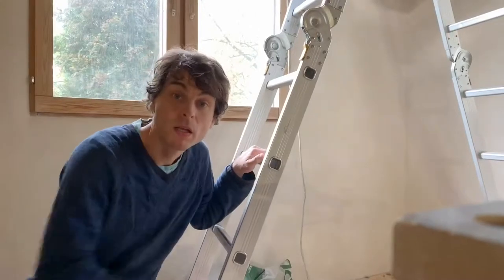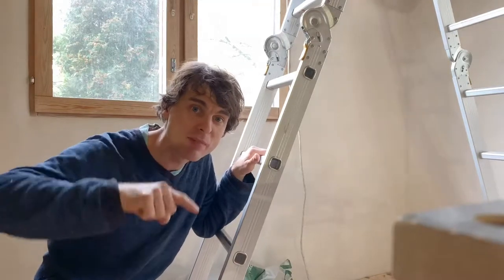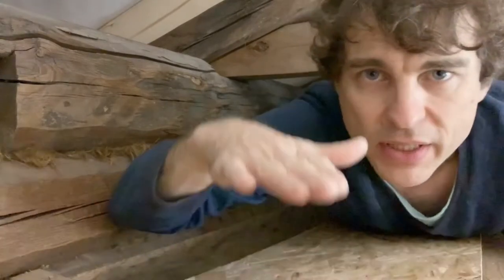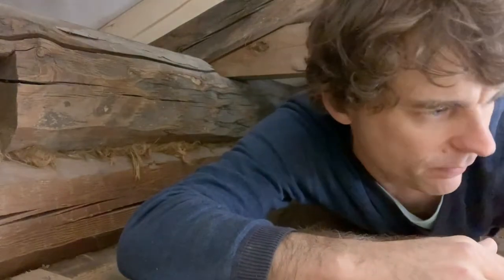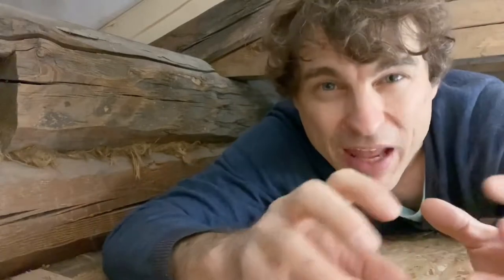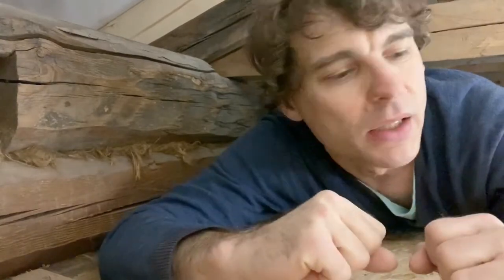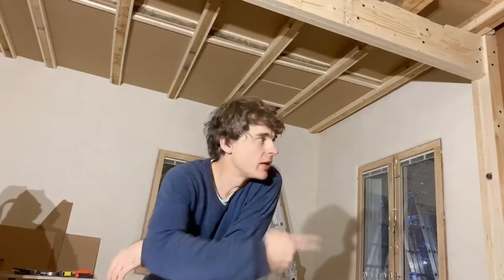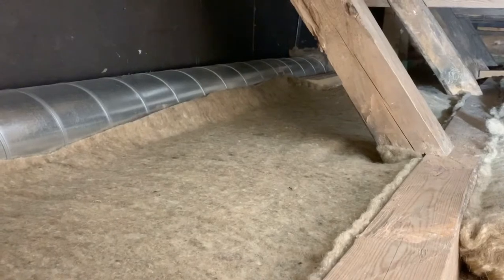Renovation: two layers of sheep wool insulation.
Starting to feel warmer inside. Wrapping the house in sheep’s wool!